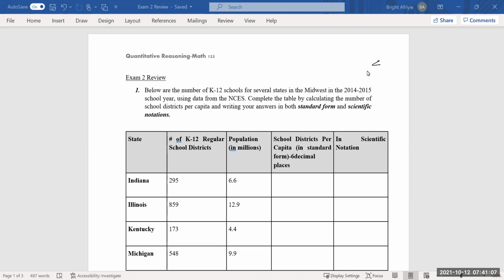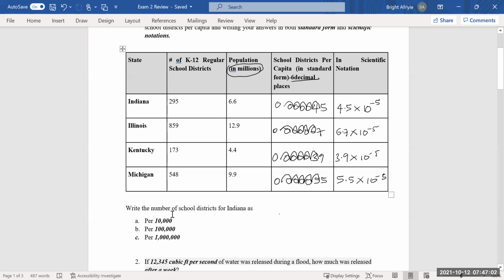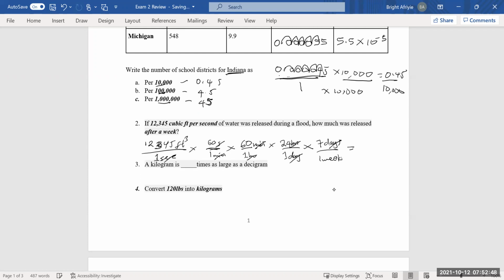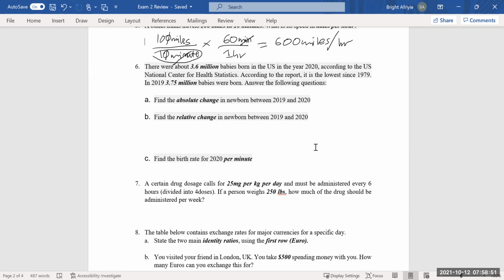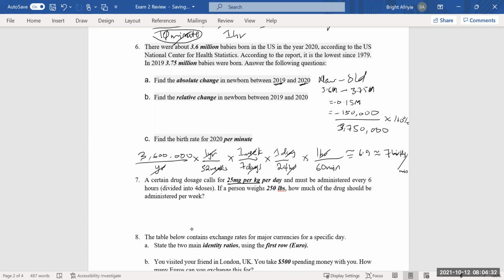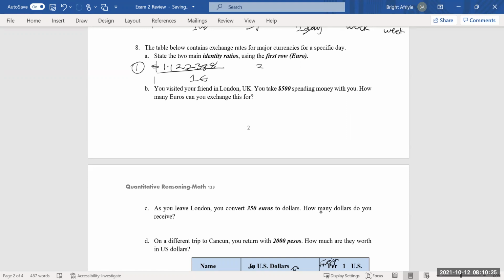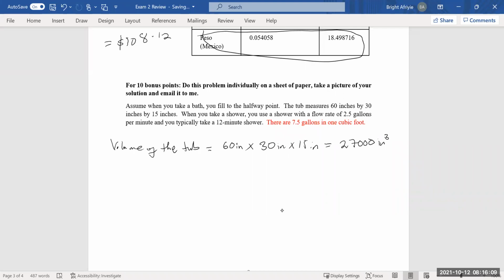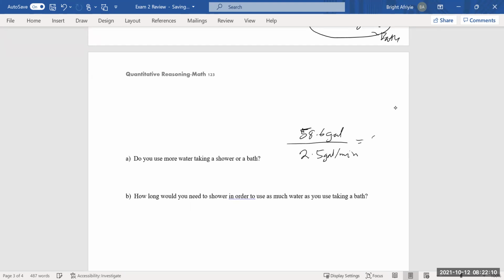Quantitative Reasoning Exam 2 Review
Unit Conversions, Scientific Notations, Dosage Calculations, Absolute and Relative Changes